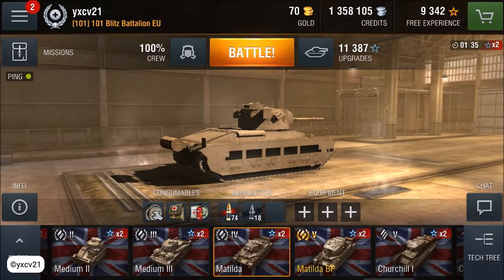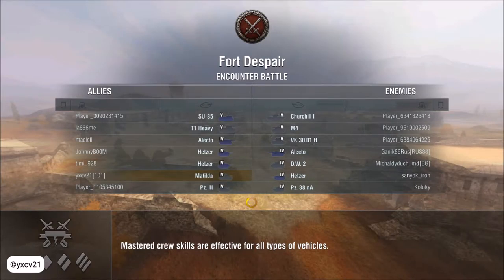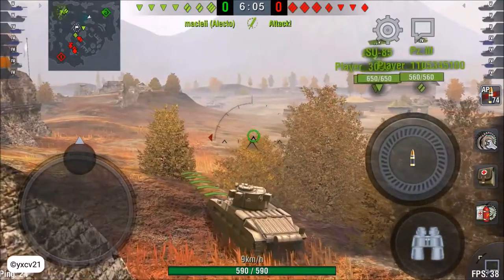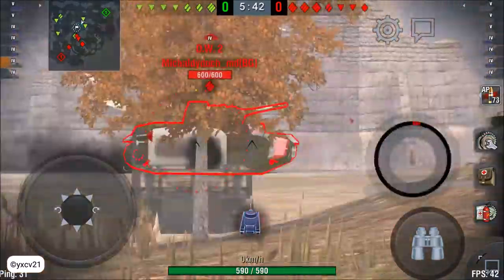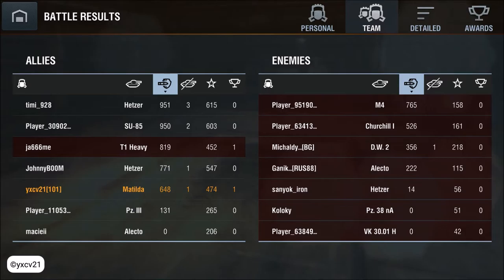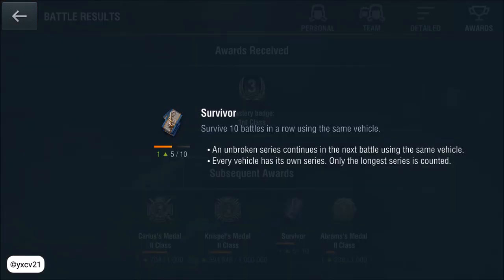World of Tanks Blitz #190 Matilda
Lets Play World of Tanks Blitz on Android with the Tier 4 Mediumclass Tank Matilda